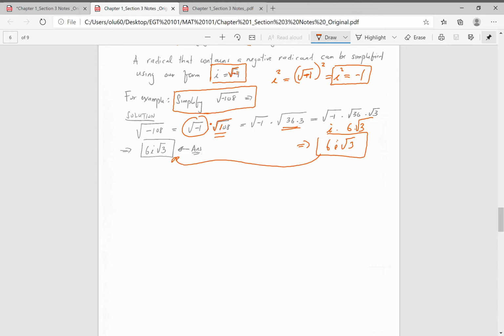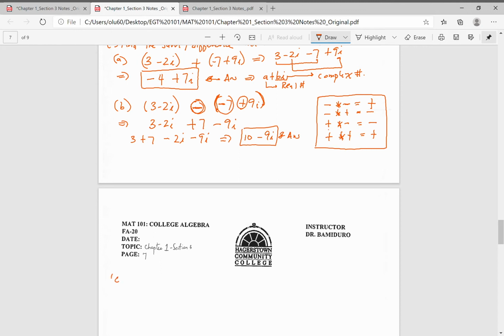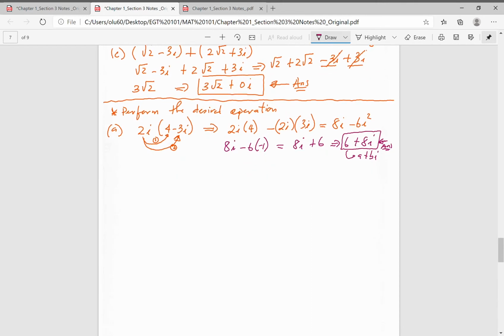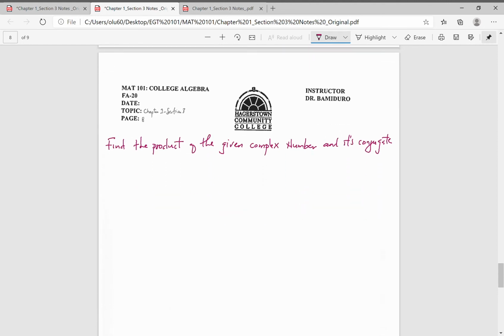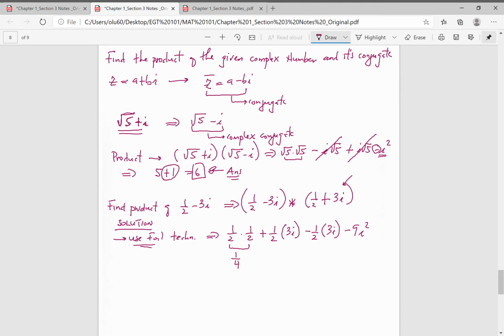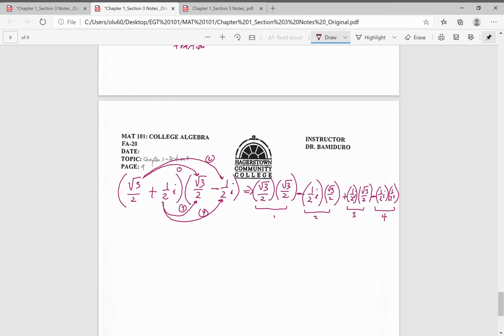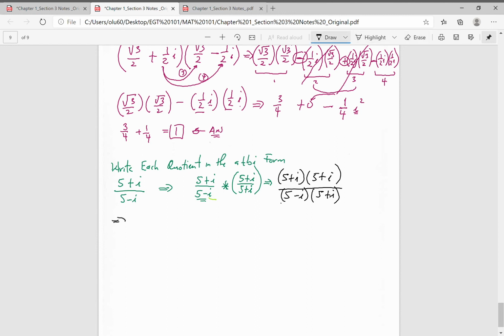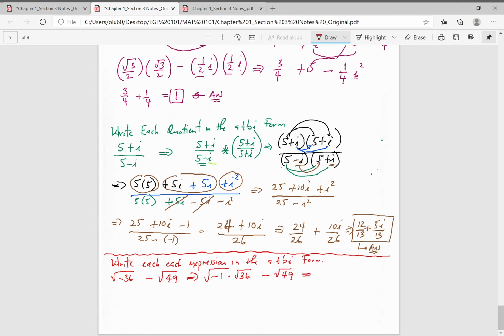Complex Numbers Chapter 1 Section 3 Solved Exercise Problems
Solutions to complex number exercise